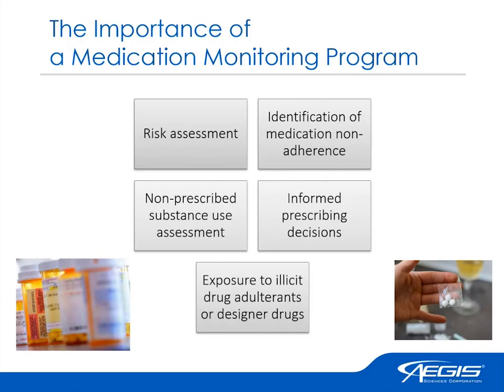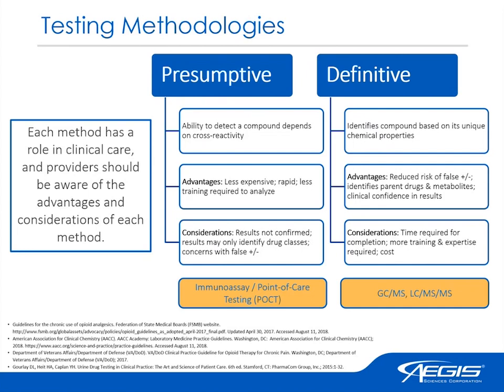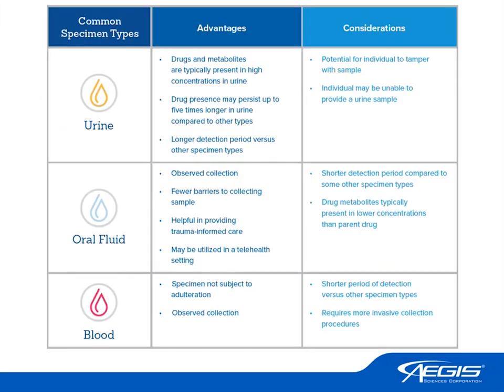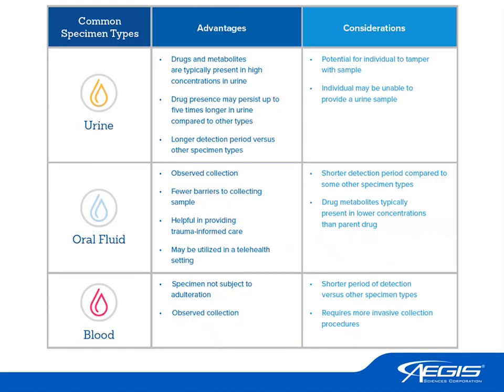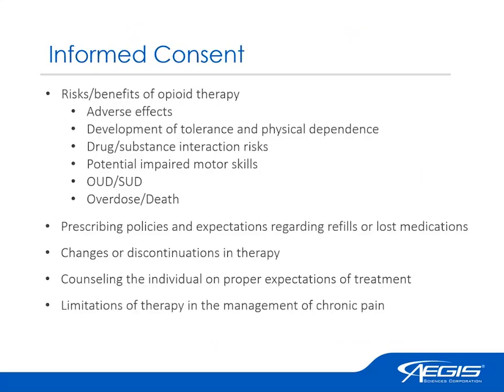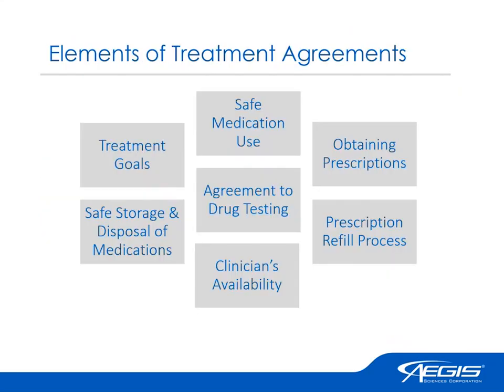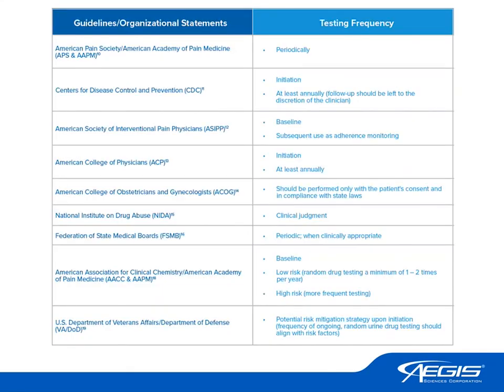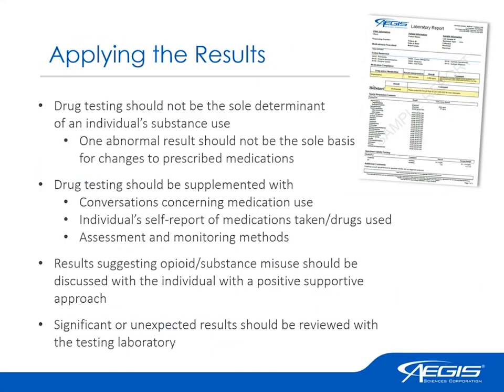The Aegis Difference: Resource for Medication Monitoring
In this webinar, Dr. Savannah Clary discusses an Aegis resource called “Medication Monitoring Program Essentials” which contains valuable information related to developing a protocol for medication monitoring in
clinical practice.